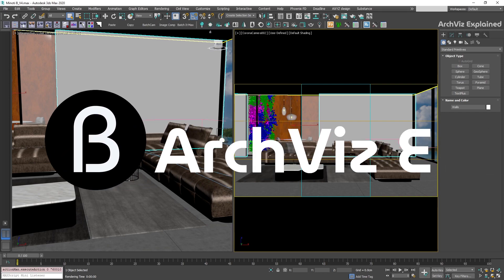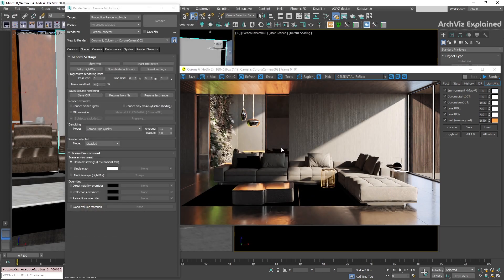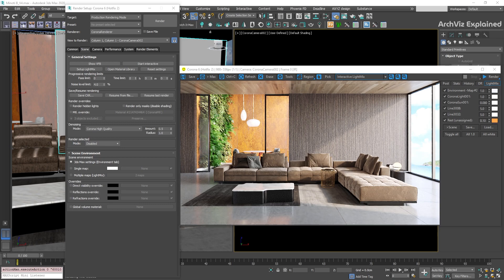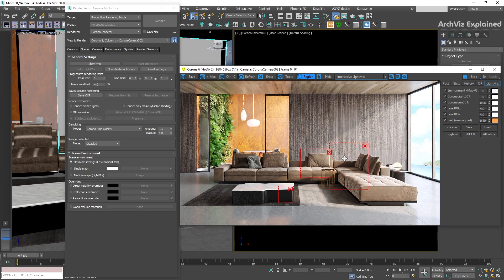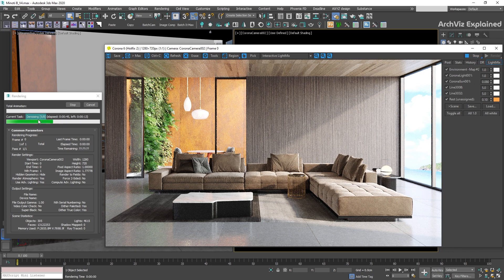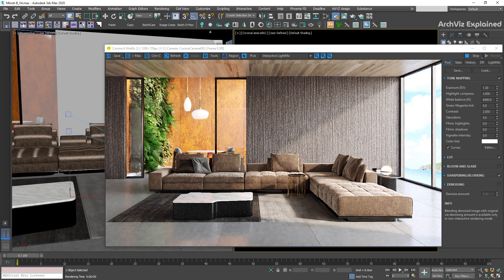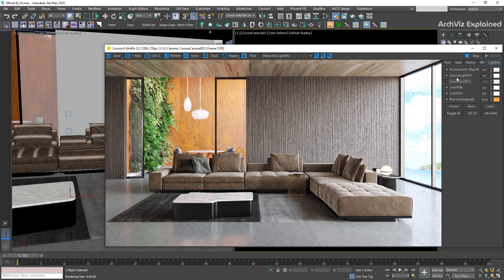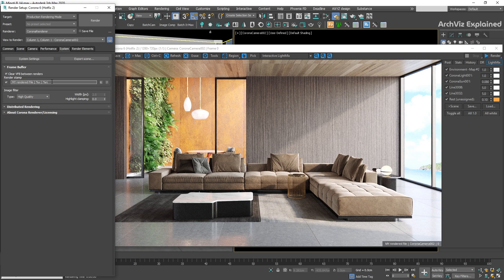Corona Render Virtual Frame Buffer (VFB) Options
Learn how to access and use the Corona Render Virtual Frame Buffer
SKIP AHEAD ⏩
00:00 Intro
00:10 How to open the Corona VFB
00:23 Corona VFB - Save
00:51 Corona VFB - Save All
01:12 Corona VFB - Save CXR
01:52 Corona VFB - MAX
01:58 Corona VFB - Control + C
02:19 Corona VFB - Refresh
02:30 Corona VFB - Erase
02:39 Corona VFB - Tools
02:47 Corona VFB - Region
03:45 Corona VFB - Pick
04:04 Corona VFB - Stop & Cancel
04:20 Corona VFB - Render
04:34 Corona VFB - Start IR
04:42 Corona VFB - Resume last & Resume File
05:09 Corona VFB - Post & Stats
05:45 Corona VFB - History
06:17 Corona VFB - LightMix
06:26 Clear VFB between renders
06:55 Corona Renderer - Render stamp